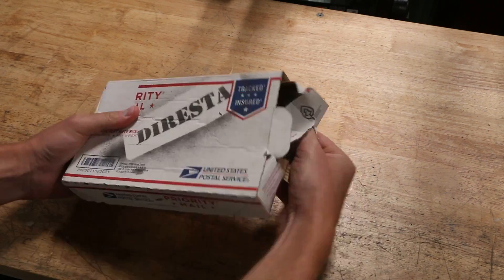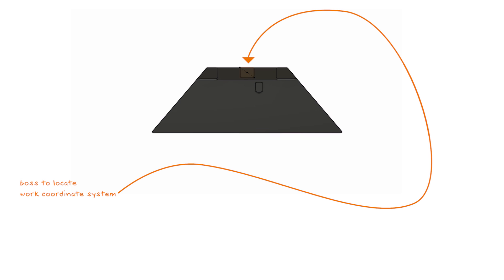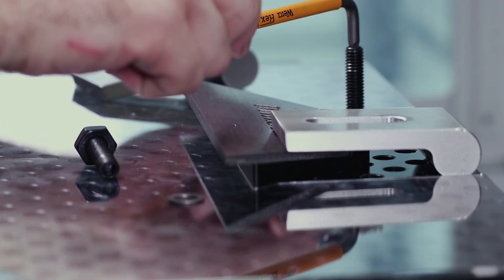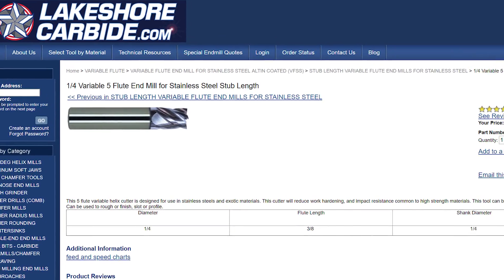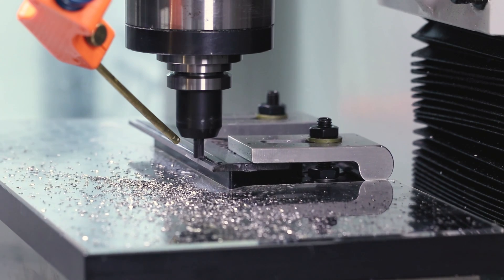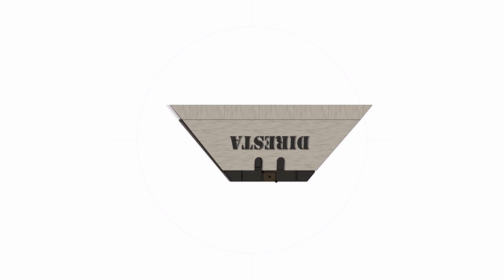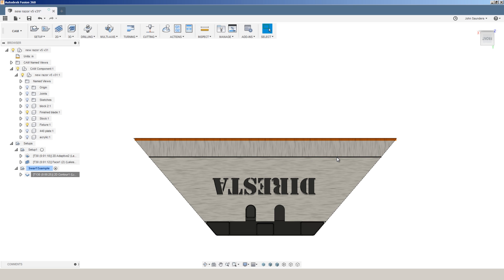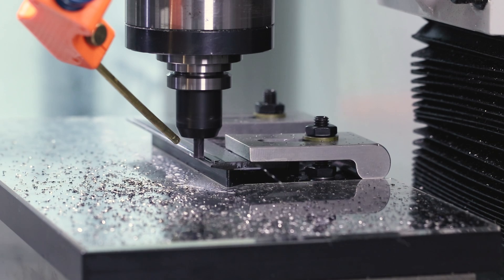Jimmy Diresta Needs Help! | WW223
Beveling Giant Razors!  We're helping a friend with more than just a machined blade.  We're offering him a turn-key solution!  We'll 3D print a workholding fixture on our Markforged Mark Two to make locating the WCS easy.  Then, we'll make sure he has the speeds & feeds + tooling to make the process reliable.  We'll talk about some other ways we could have skinned the cat too.

:::TOOLS:::

Lakeshore Carbide
1/4 Variable 5 Flute End Mill for Stainless Steel Stub Length